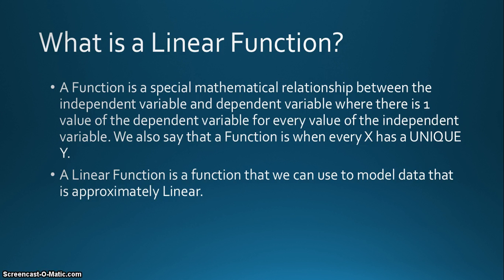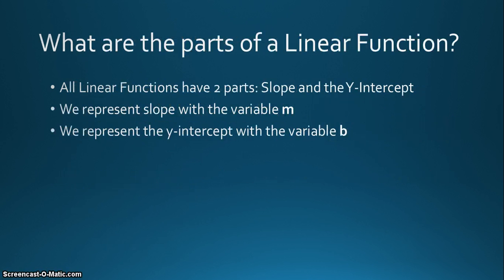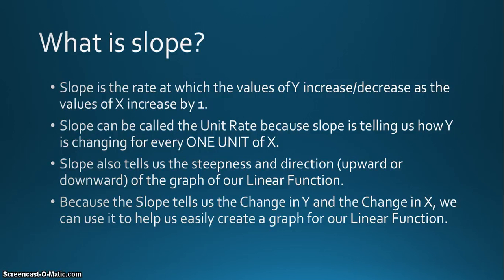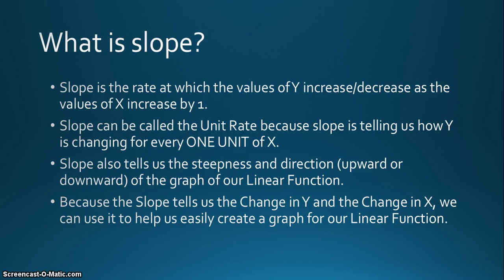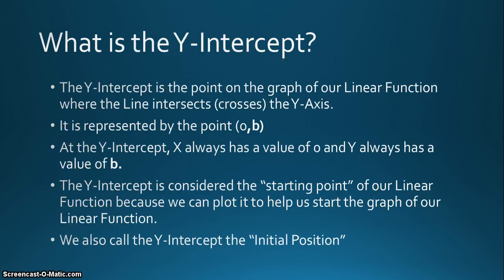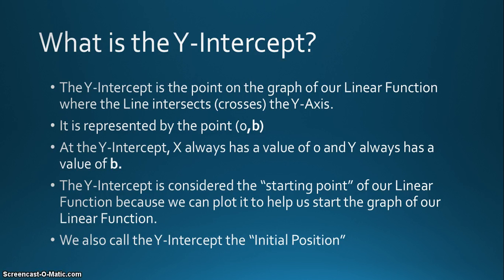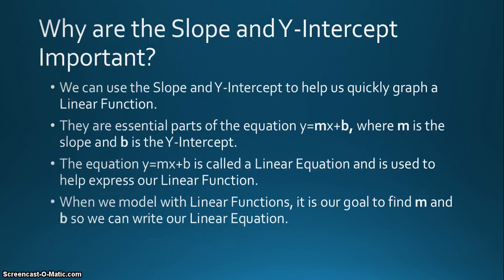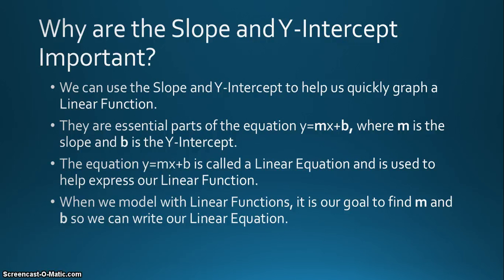Parts of a Linear Function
A video on the Parts of a Linear Function